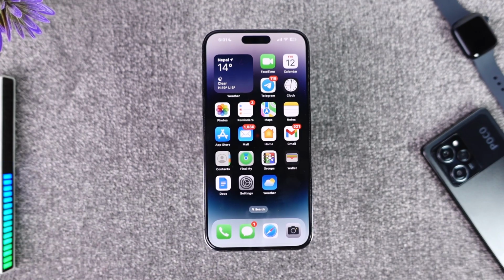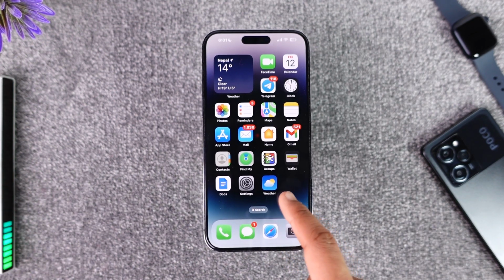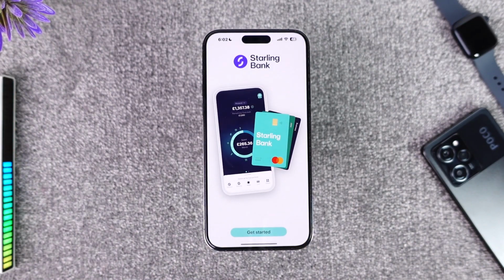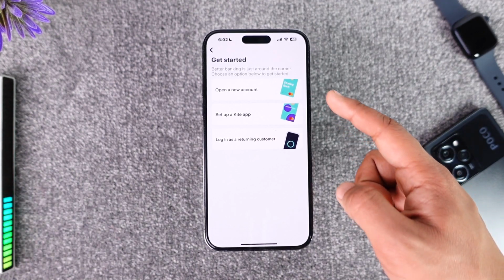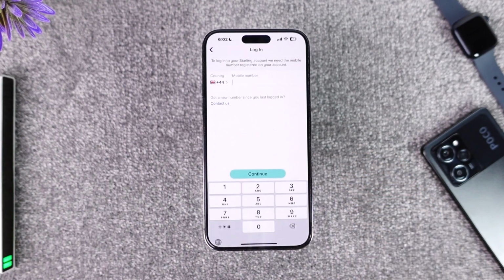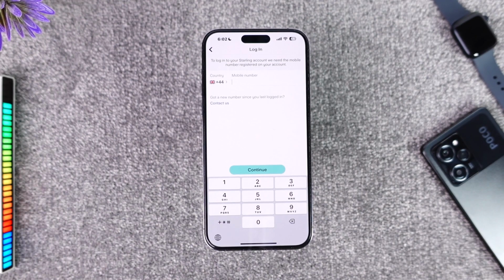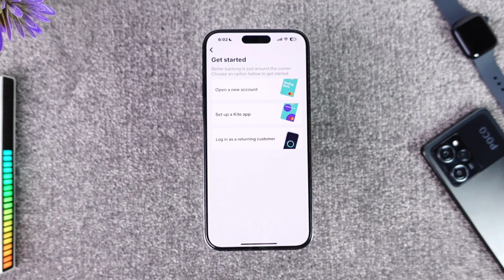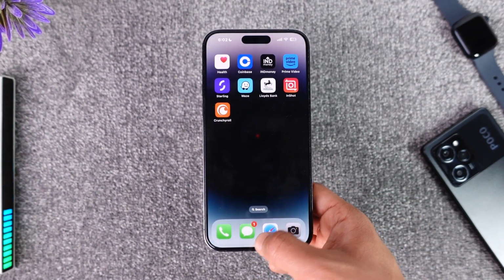How To Use Starling Bank App !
In this tutorial video, I am simply going to show you how you can use the Starling bank app.

~Chapters:
0:00 Introduction
0:11 Use Starling Bank App
1:08 Conclusion